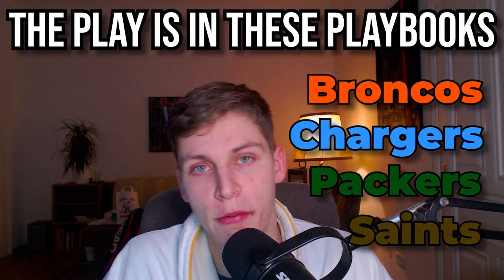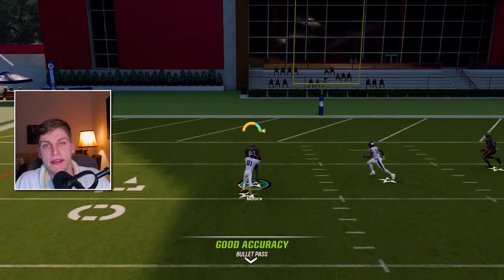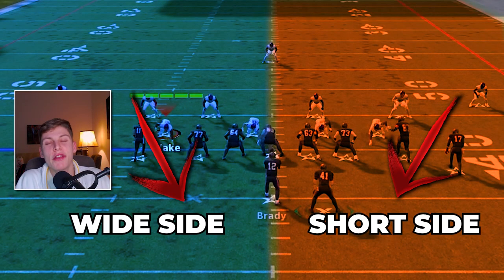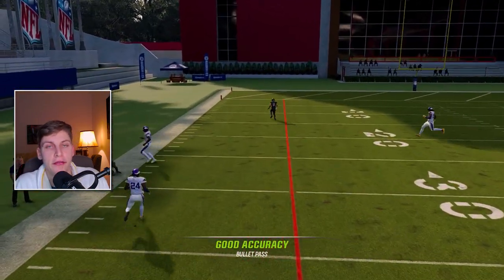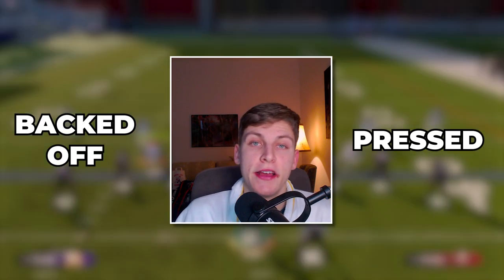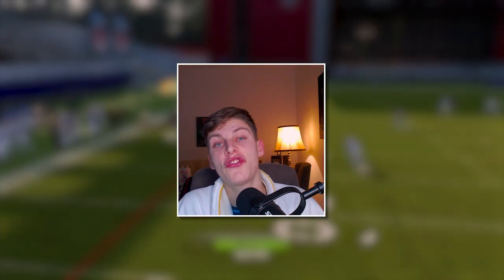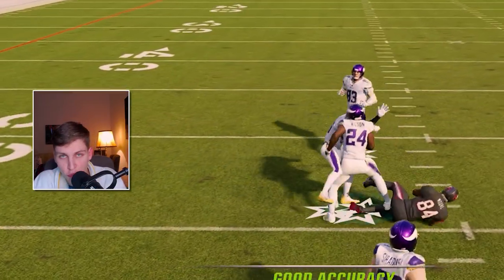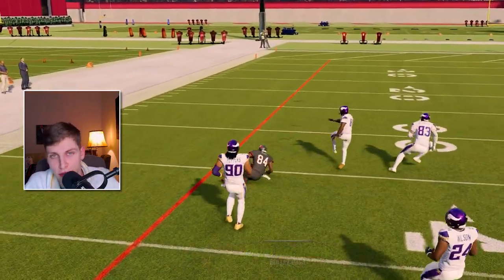This Play CAN'T BE DEFENDED!